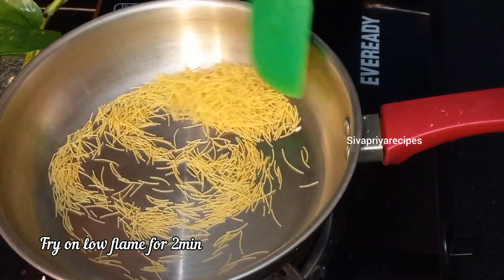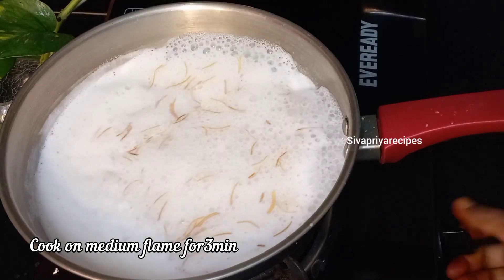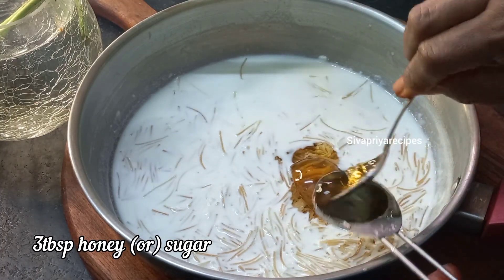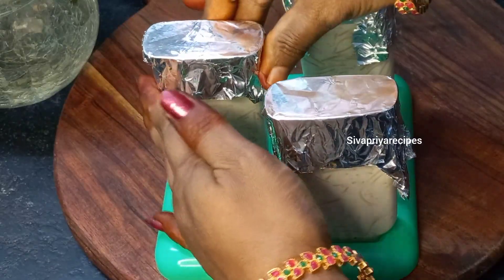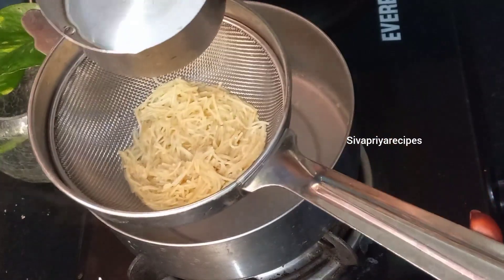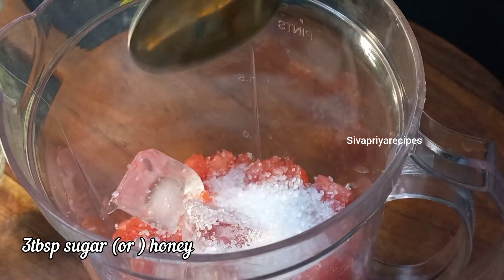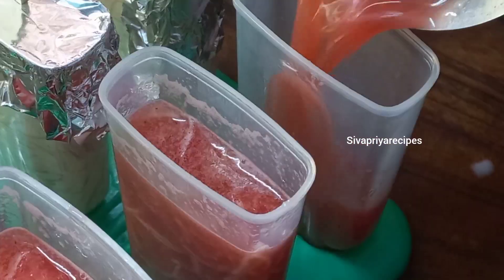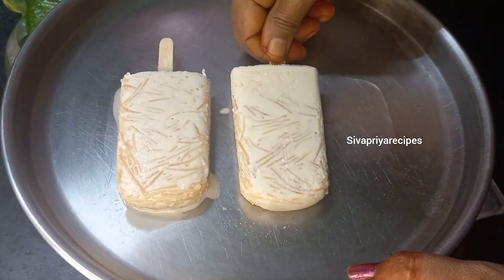ఇంట్లో ఉండే వాటితోనే ఇలా ఐస్ క్రీమ్ ఒకసారి ట్రై చేసి చూడండి /mothersdayspecial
సేమియా ఐస్ క్రీమ్ ని ఇంట్లో ఇలా చేసేయెండి @Sivapriyarecipes